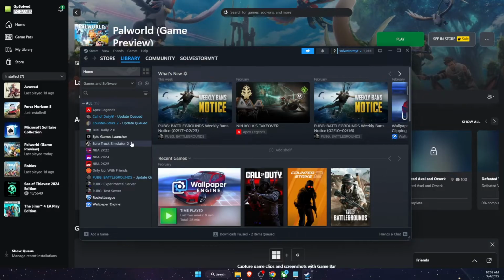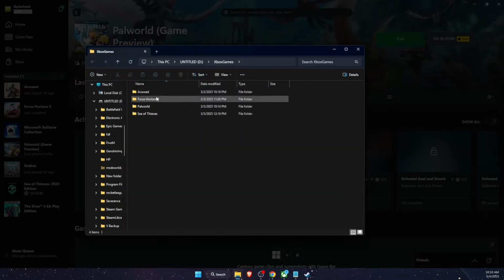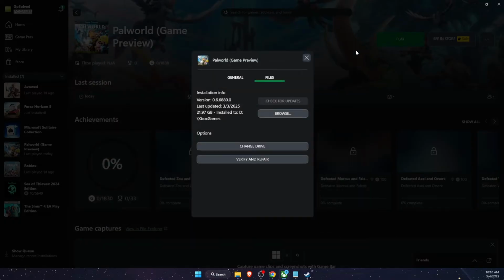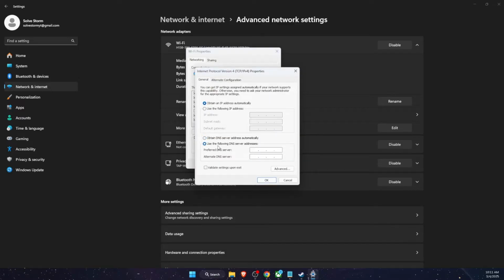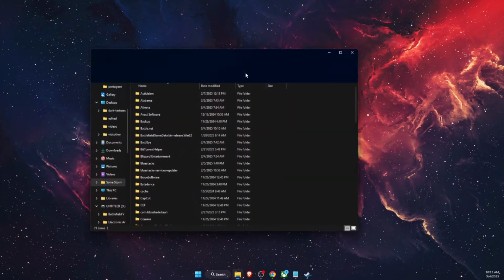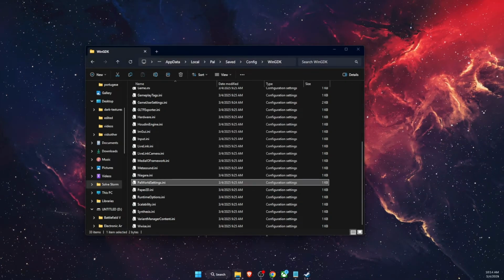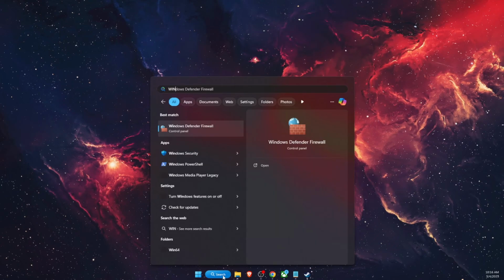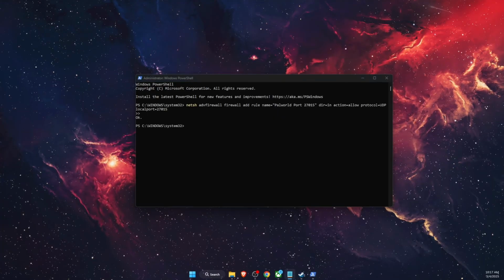How To Fix Palworld Connection Timeout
In this video I show you How To Fix Palworld Connection Timeout!

netsh ad firewall firewall add rule name="Palworld Port 27015" dir=in action=allow protocol=UDP localport=27015

netsh advfirewall firewall add rule name="Palworld Port 8211" dir=in action=allow protocol=UDP localport=8211